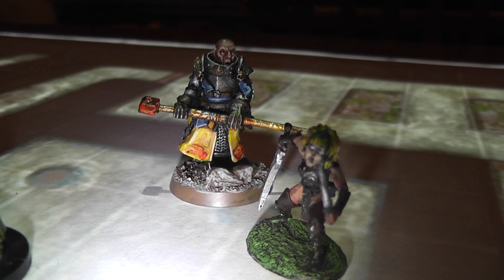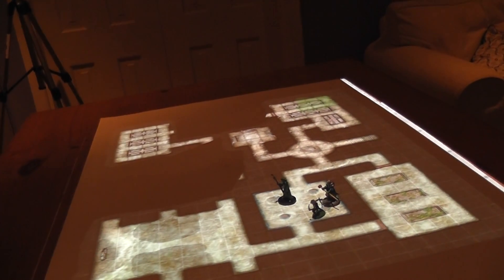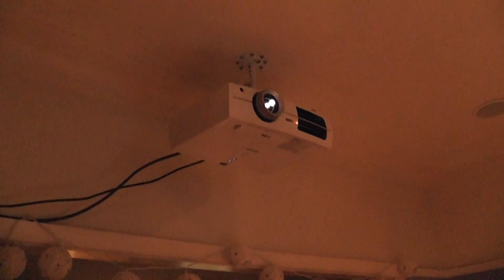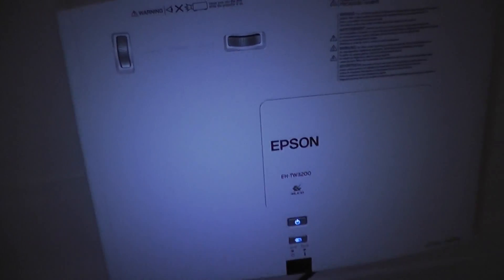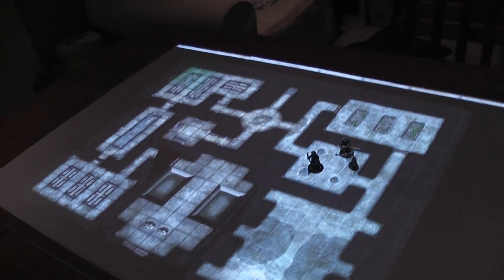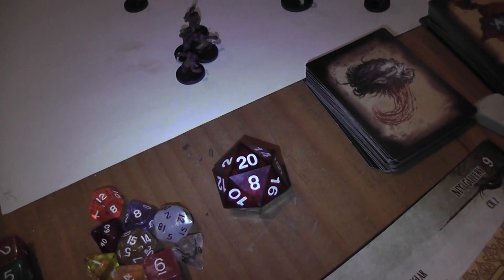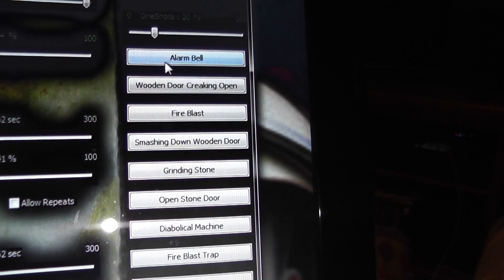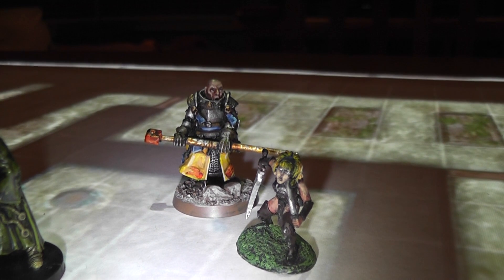My digital gaming table Setup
Very Old version of Syrinscape running for a newer demo.

Costs:
Projector = $1000 to $2000 dollars
Mirror = $100
A few hooks and chains and things = $5
White paper = 50c
Laptop (already owned?)
Software to show map = Powerpoint or Photoshop or GIMP or Maptool = free to $250
Software to play the music and sound Syrinscape = free + content costs
Big long HDMI cable = $25